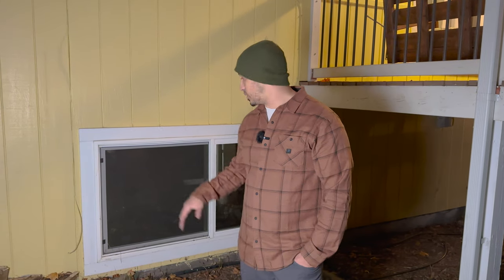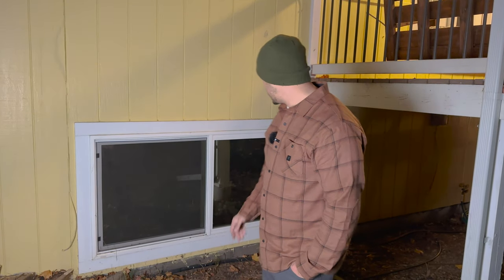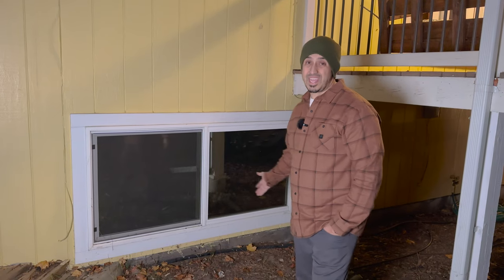Night Time Privacy Window Tint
Installation Tools:
Basic Squeegee for installation
Caulking Tips

Enhancing Home Security with Window Film Installation
In a recent video shared by RC Window Films, viewers are introduced to an innovative approach to home security and privacy through the installation of security film on windows. This article delves into the key aspects highlighted in the video, presenting a comprehensive overview of how security film can be a game-changer for homeowners.

Security Film Installation, Privacy, Exterior vs. Interior Light

Maximizing Privacy with Security Film
The video demonstrates the installation process of an 8 mil silver security film on a home's windows. The primary advantage of this security measure, as explained by Max, is its ability to offer privacy and added security, particularly during nighttime. The effectiveness of the film is significantly influenced by the balance between exterior and interior light levels. This reflective film ensures that when exterior light surpasses interior light, it becomes challenging for outsiders to see into the home, thereby enhancing privacy.

Security Benefits Beyond Privacy
Beyond just privacy, the security film serves as a robust barrier against break-ins. Its thickness and material composition make windows difficult to penetrate, acting as a deterrent to potential intruders. While not bulletproof, the added layer of protection is a substantial step up in securing a home against external threats.

Optimizing Light for Enhanced Effectiveness
A crucial tip shared in the video is the importance of maintaining higher levels of exterior light compared to interior light to preserve the privacy effect. The suggestion to install a floodlight is a practical solution for homeowners to ensure that the security film remains effective in providing both privacy and security during all hours.

Conclusion

The installation of security film on windows is a practical and effective method to enhance home security and privacy. By understanding the importance of the balance between exterior and interior light, homeowners can maximize the benefits offered by this security measure. With the added layer of protection against break-ins and the ability to maintain privacy, security film installation presents itself as an invaluable investment for any homeowner looking to bolster their home's security.

The insights provided in this article are based on the detailed demonstration and explanation offered by Max from RC Window Films. Implementing such security measures can significantly contribute to a safer and more secure home environment.

Would you like to explore more about security measures for your home or have any further questions on this topic?